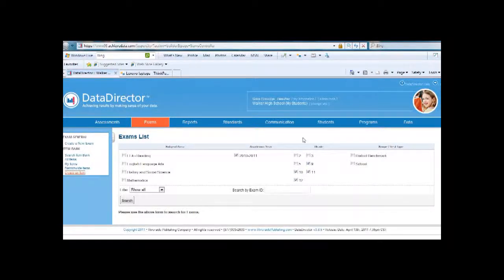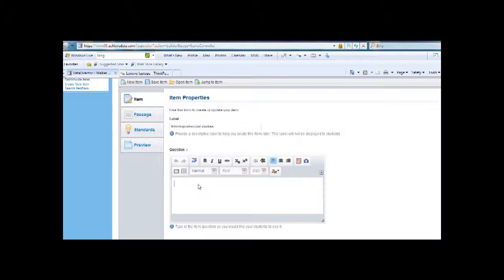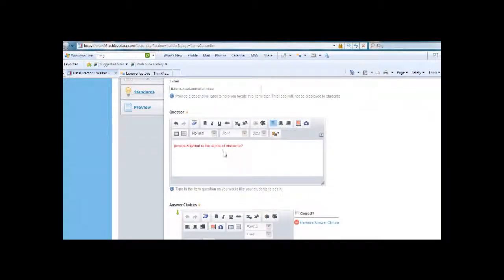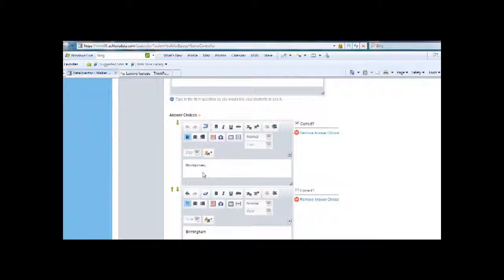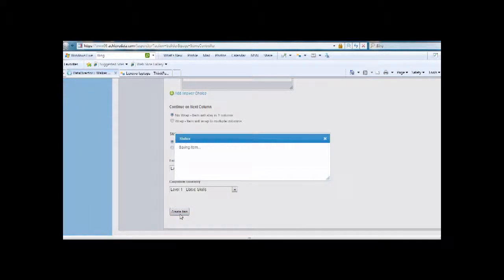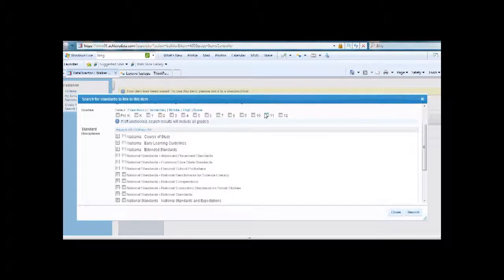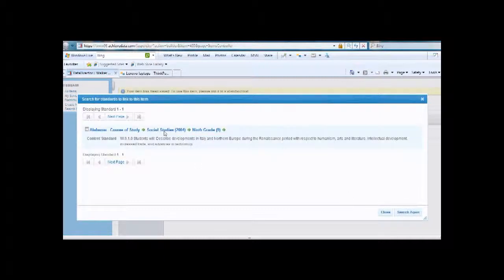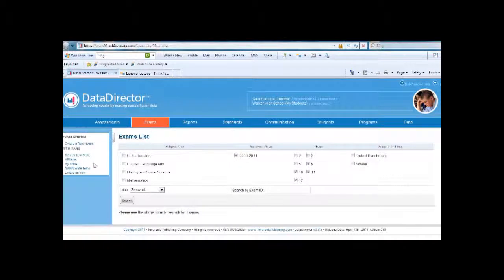Data Director - How to create a test item.wmv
This video is intended for the Jasper City School teacher who is working to create test items in Data Director